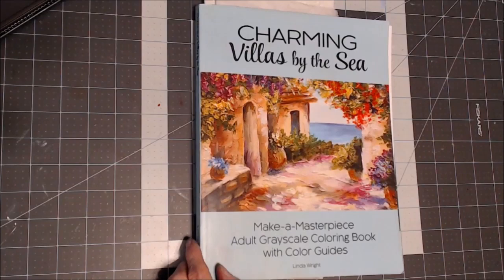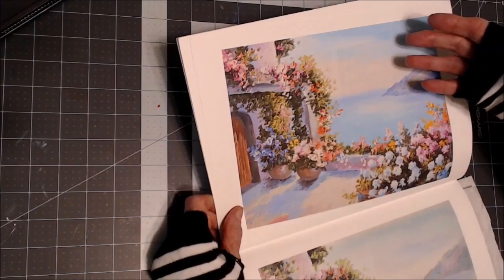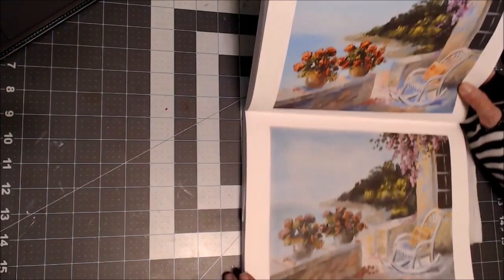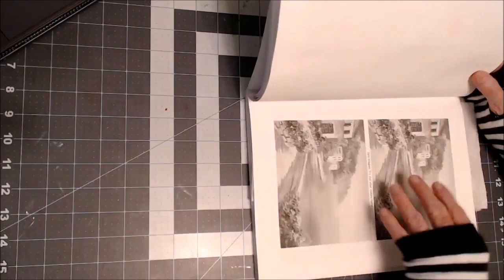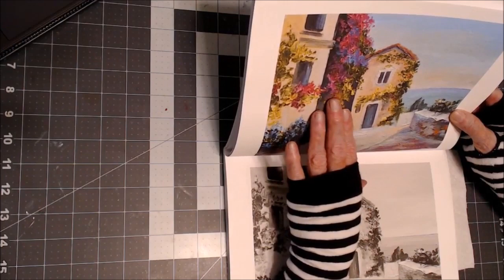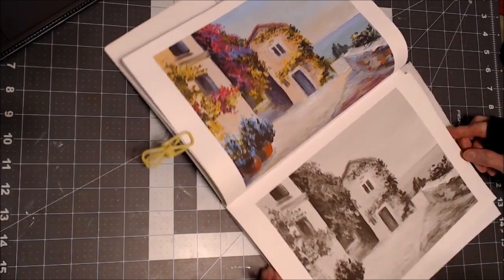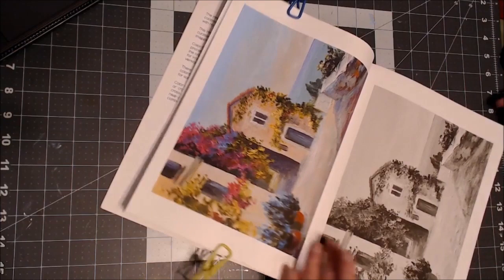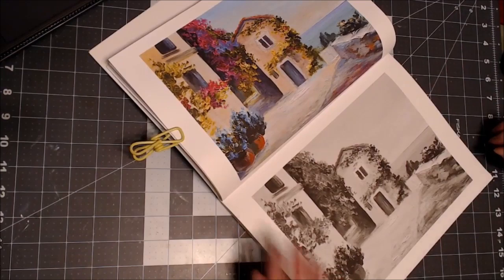Let's Color Grayscale in Linda Wright's Charming Villas by the Sea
I am coloring in Linda Wright's Charming Villas by the Sea. Its Grayscale and very easy to color with gel crayons and no pencil detailing is requires. I am using the dry method. Great for beginners or anyone who loves Mediterranean Villas by the Sea.

I will be announcing Giveaways "somewhere in a video from time to time."

15 pc. Detailing Brush Set with 3 different sizes
10 Pack Mini Ink/Gel Crayon Blending Brushes
Multi-Purpose Desk Top Organizer for Brushes
Makeup Foundation Brush Set
Detailing Brush Set with Angled Brush Tips
Charming Villas by the Sea by Linda Wright
Afmat Electric Eraser (Charge/No Batteries) with accessories
Acrylic Clear Palette for all mediums
Ranger Distress Crayons ( Please check out other sets also)
Faber Castell Gelatos (Please check out other sets also)
Faber Castell Gelatos 34 Set